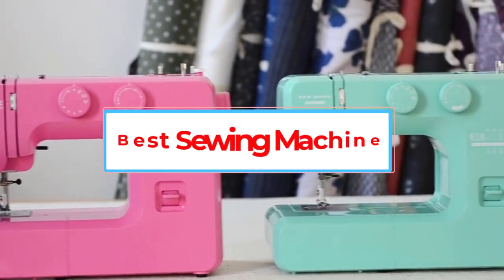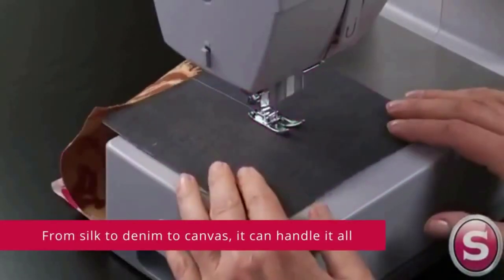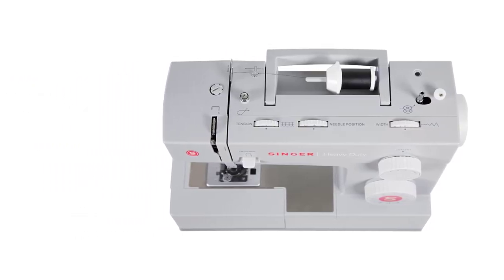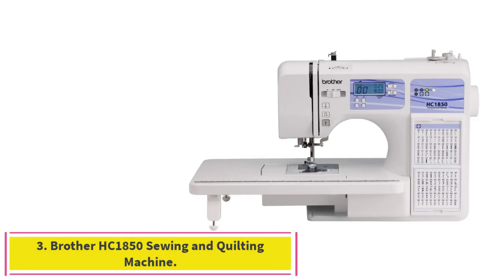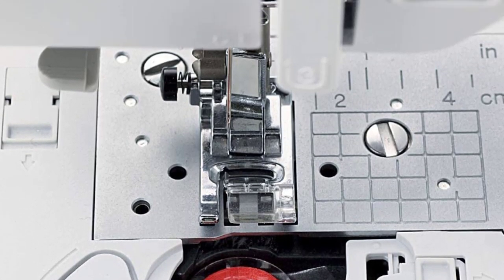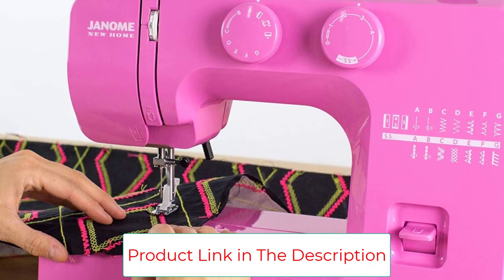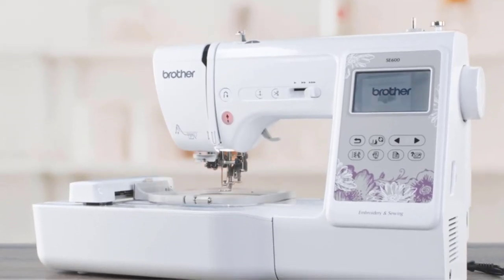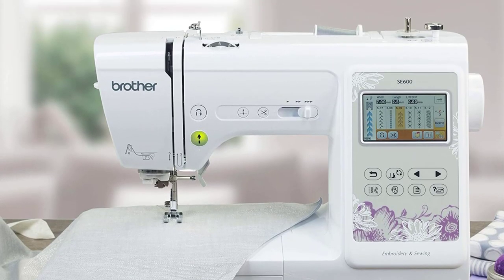Top 5 - Best Sewing Machines (2023)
📌Product Link📌:
1. SINGER 4423 Heavy Duty Sewing Machine.

2. JUKI TL-2000Qi Sewing and Quilting Machine.

3. Brother HC1850 Sewing and Quilting Machine.

4. Janome Pink Sorbet Easy-to-Use Sewing Machine.

5. Brother SE600 Sewing and Embroidery Machine.

In this video, we listed the Best Sewing Machines ?